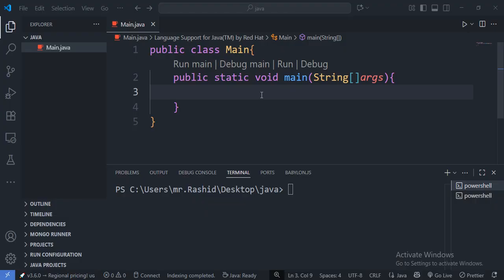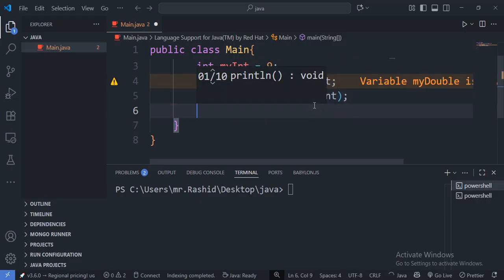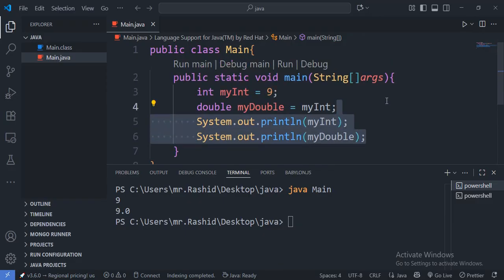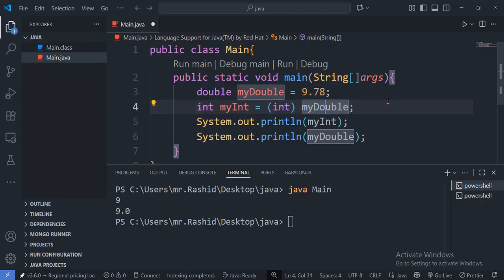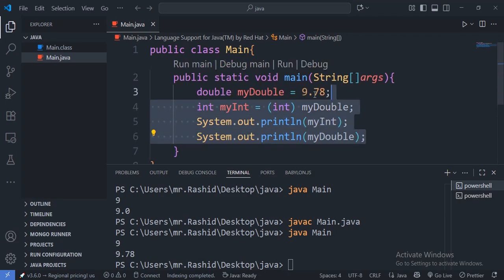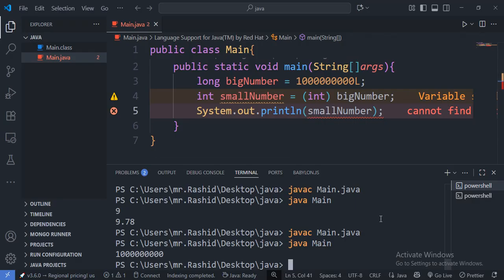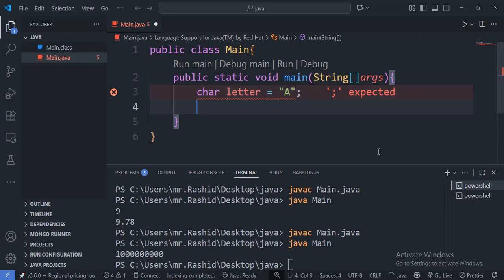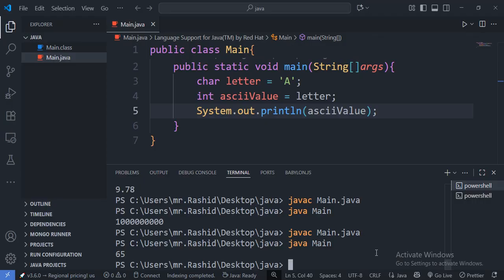Java Type Casting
In this video, we will learn about type casting in Java.
You’ll understand implicit and explicit type casting and how to convert one data type into another.
This lesson is perfect for beginners learning Java programming.